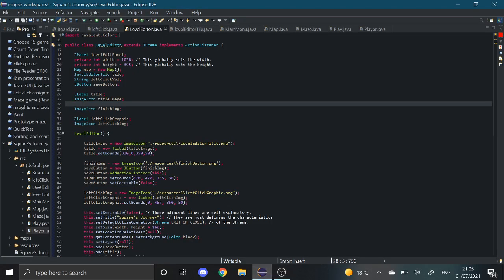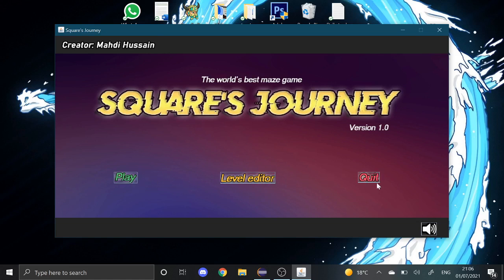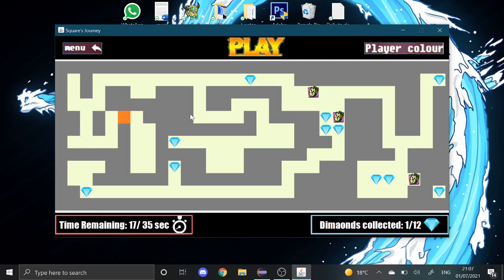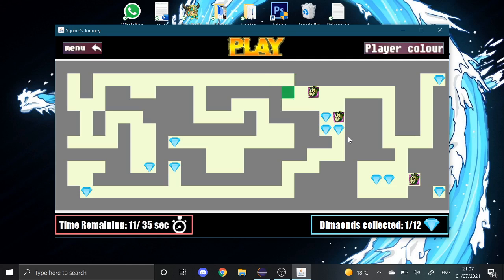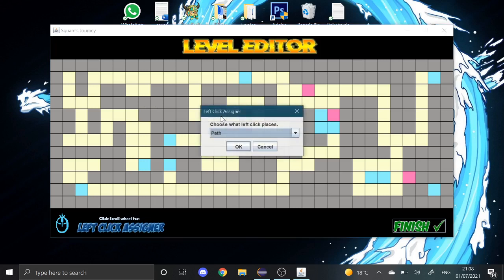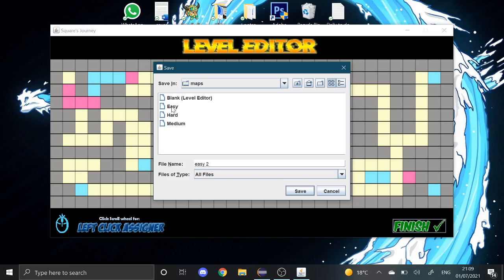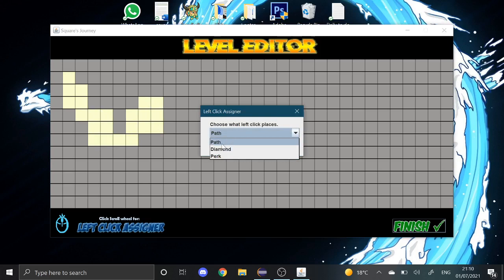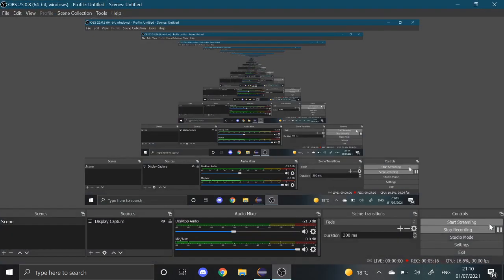My Simple Java Swing Maze Project for OCR Computer Science A-Level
Java Swing Maze game that was done for my OCR A level computer science project. It took me about 3 months to make maybe even more due to the documentation that was required of me for my course along with the fact that I am a beginner programmer.

Chat GPT:

This endeavor took me around three months to complete, not only due to the complexities of coding but also because of the thorough documentation required for my coursework.

In this video, you'll get an insight into the various challenges and solutions I encountered along the way. This project demonstrates how dedication, perseverance, and a keen interest in computer science can lead to rewarding results, even for a novice programmer.

Whether you're an A Level computer science student looking for project inspiration, or someone interested in game development or Java programming, you might find this journey interesting.